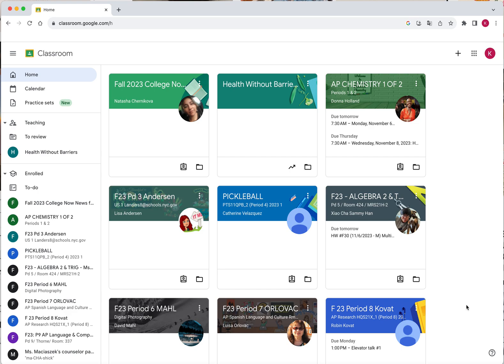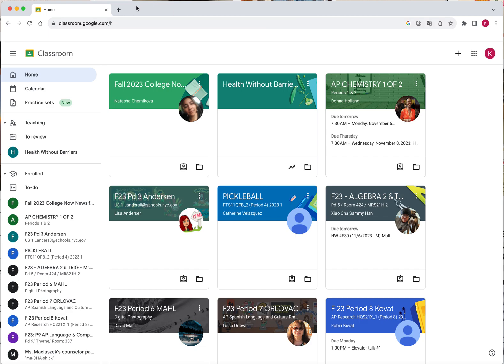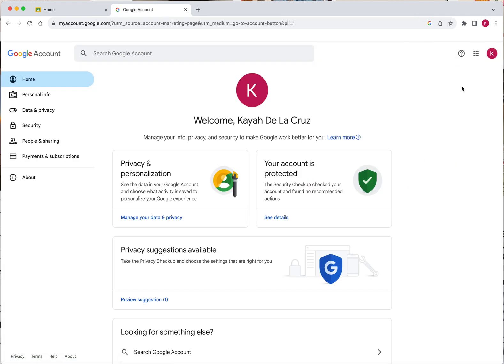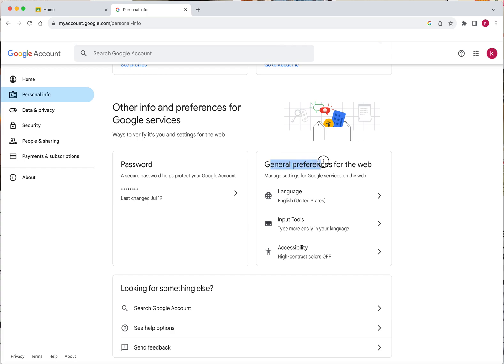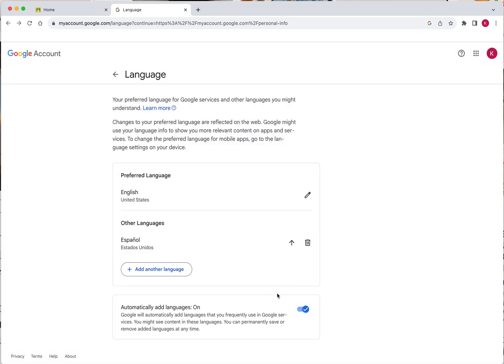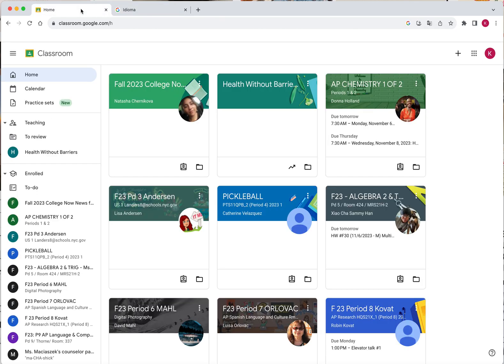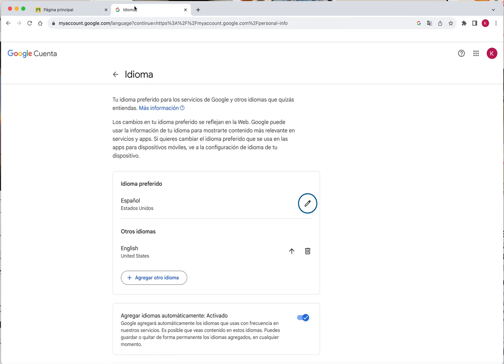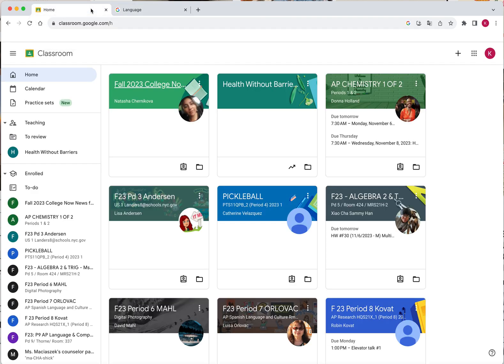How to Change Google Classroom Language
This video was filmed by: Kayah De La Cruz